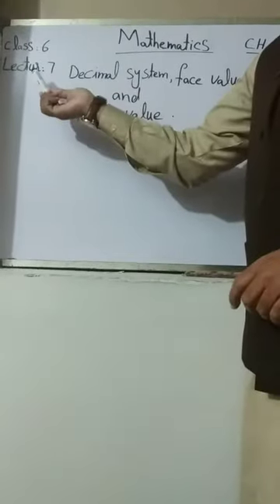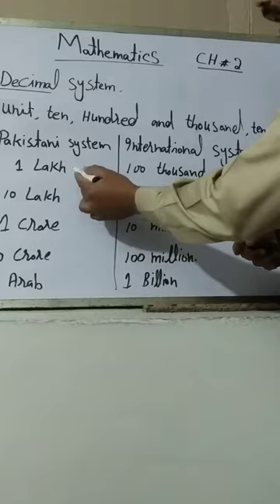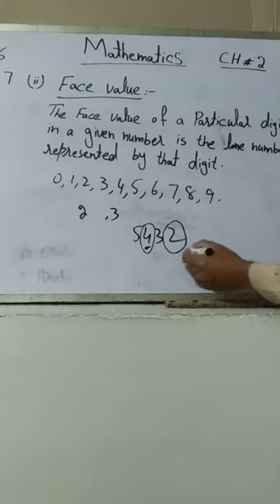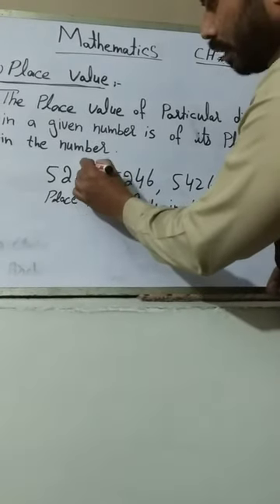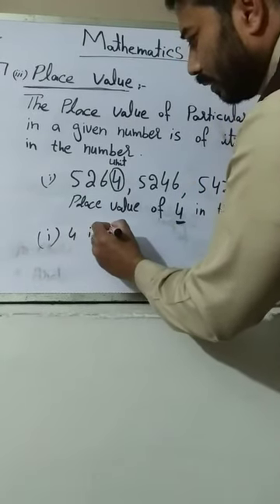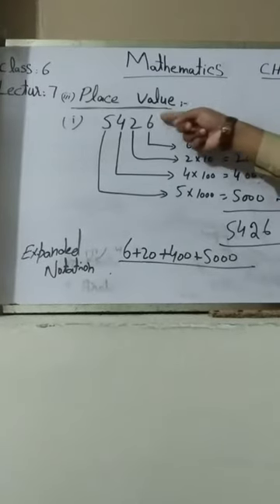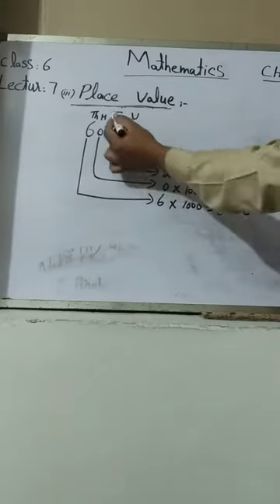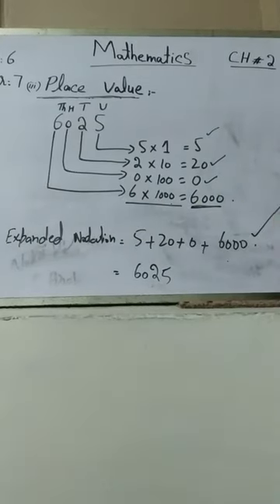Maths class 6 LECTURE 7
Natural & Whole numbers